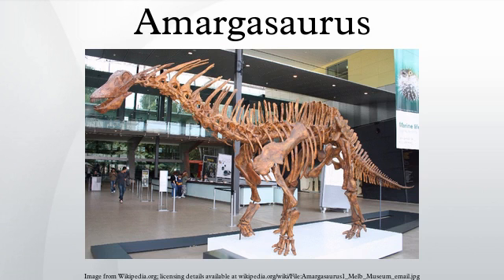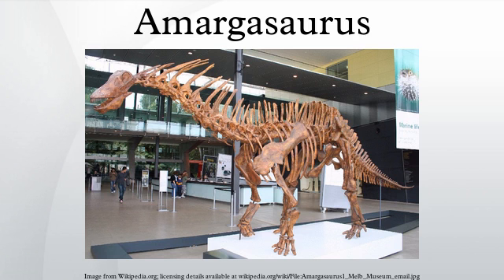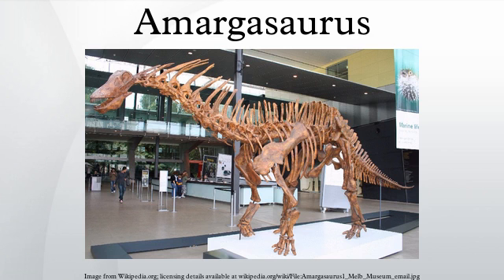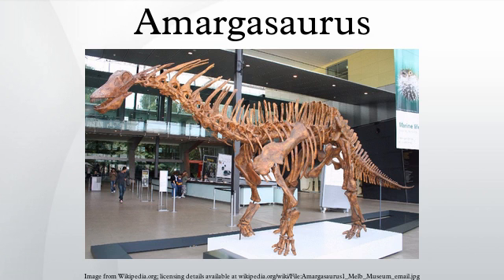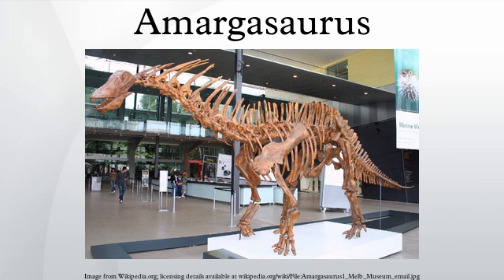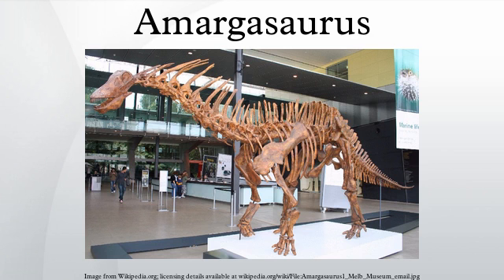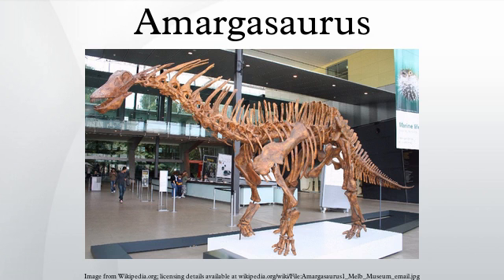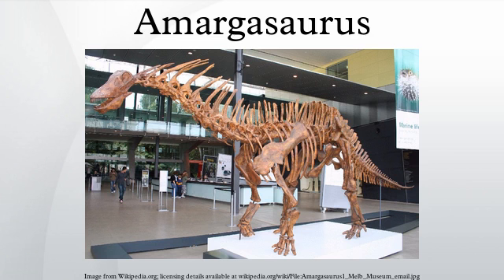Amargasaurus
Amargasaurus (/əˌmɑrɡəˈsɔrəs/; "La Amarga lizard") is a genus of dicraeosaurid sauropod dinosaur from the Early Cretaceous Period (129.4–122.46 mya) of what is now South America. It was small for a sauropod, reaching 10 meters (33 feet) length. It would have been a quadrupedal herbivore with a long, low skull on the end of a long neck, much like its relative Dicraeosaurus. However, this dinosaur sported two parallel rows of tall spines down its neck and back, taller than in any other known sauropod. These spines have been reconstructed supporting skin sails, but the "skin sail" hypothesis was rejected by Gregory S. Paul in 2000. It was found at the La Amarga Arroyo (which means "the bitter creek" in Spanish) in Neuquén Province, Argentina.